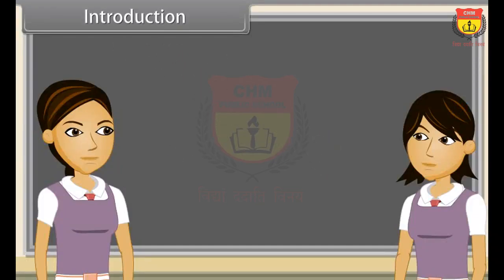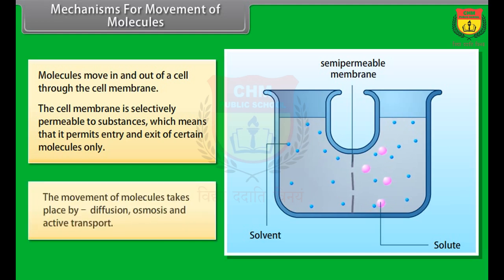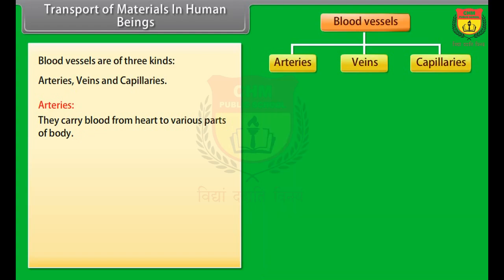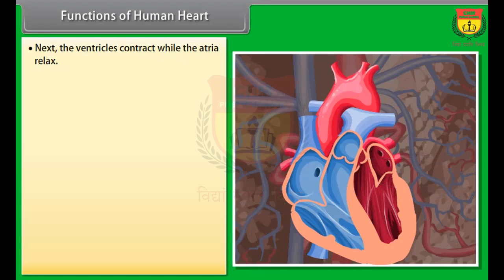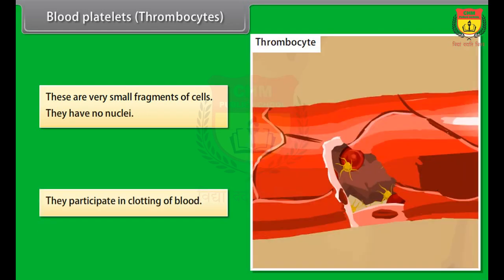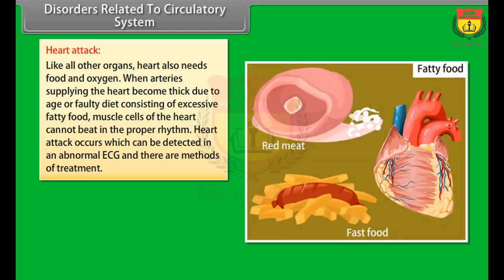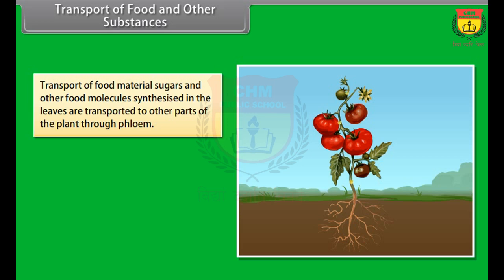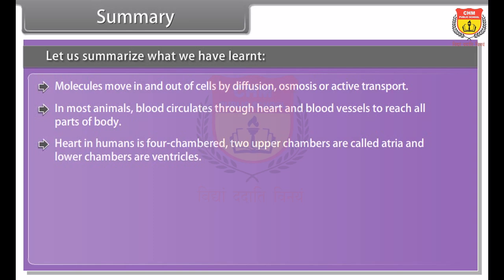Class 10 Life process part 4